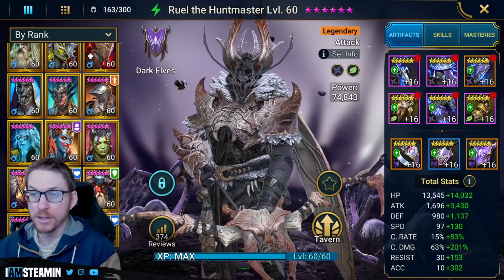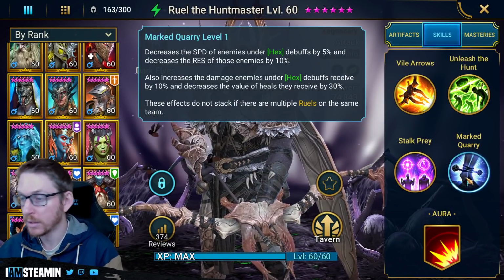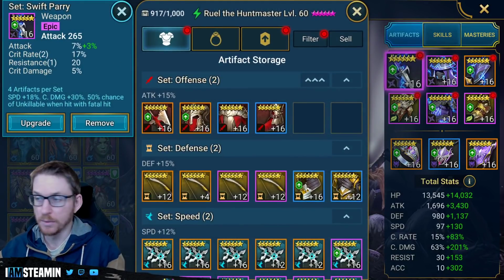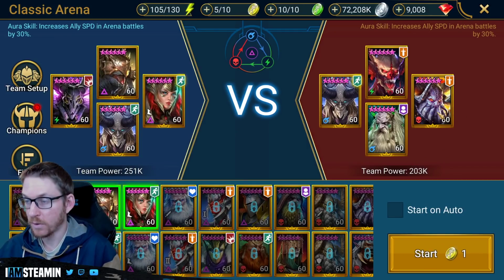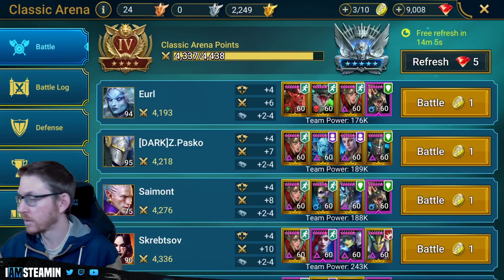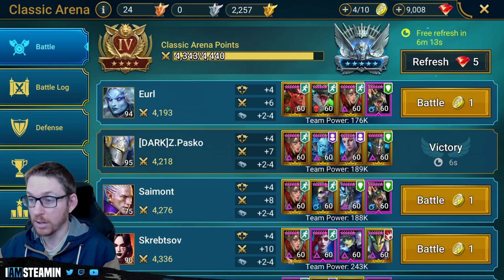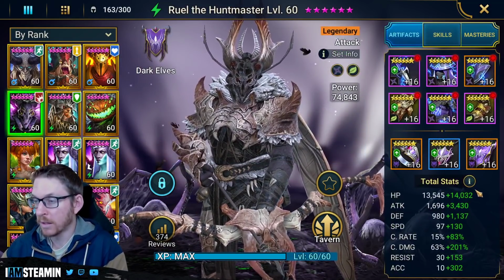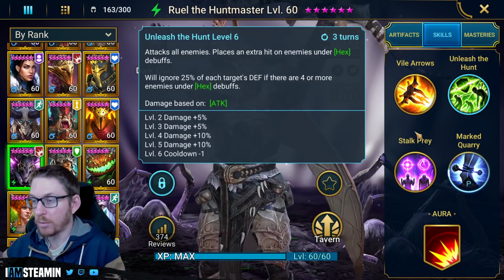Testing Ruel the Huntmaster in arena [Raid: Shadow Legends]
​I'm a family man and I really enjoy doing this, but could never afford to do it without the help of you guys so its MUCHHHH APPRECIATED!!! :D

Peace